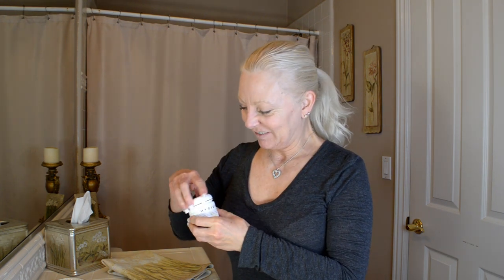Hygieia Crepe Repair Cream Review